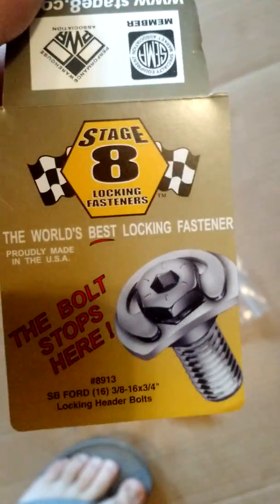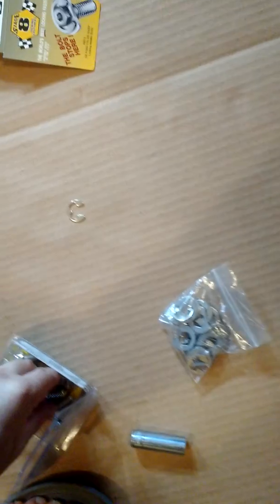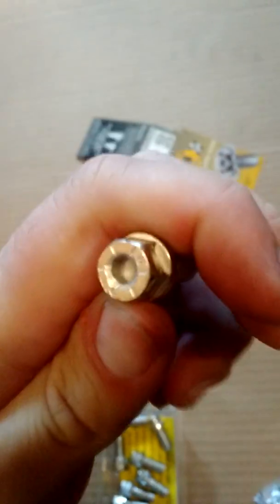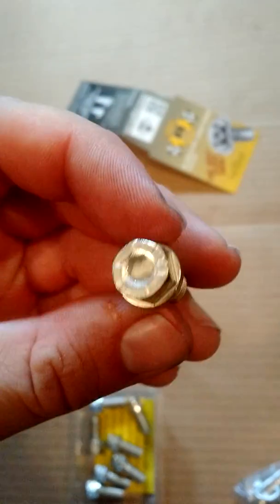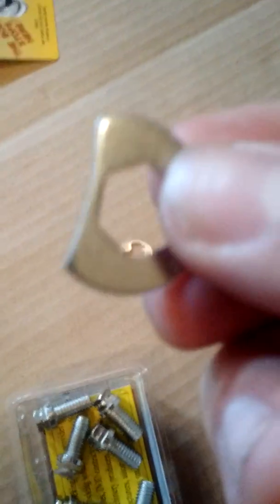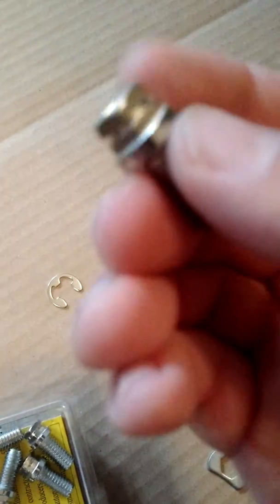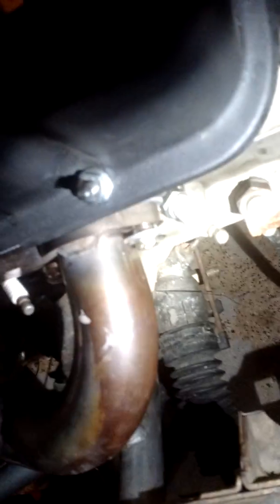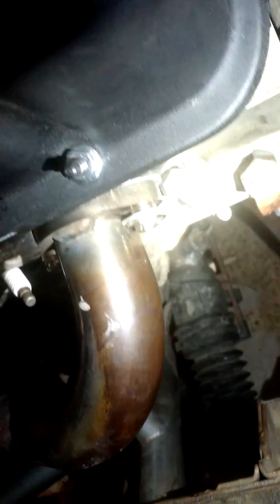Stage 8 locking header bolts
Part number 8913 for a sbf. Explaining them and why they work.